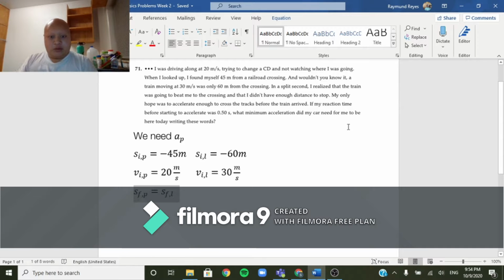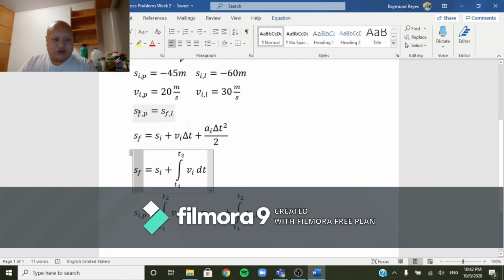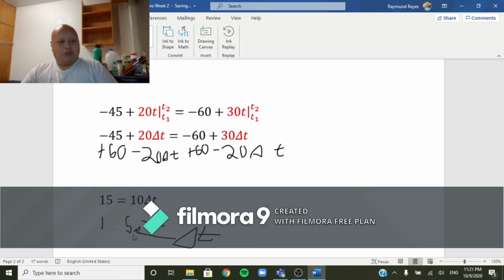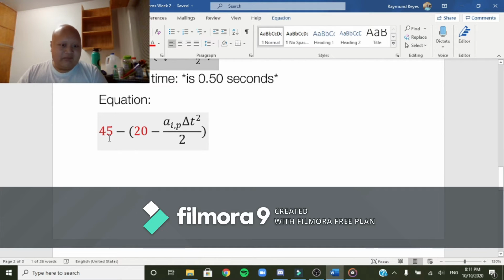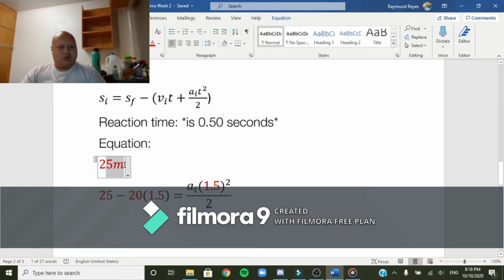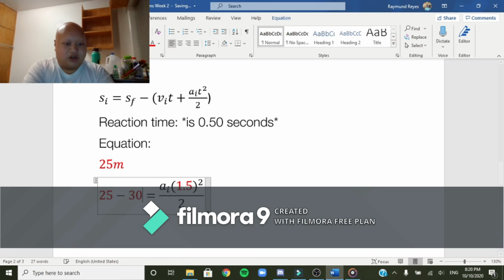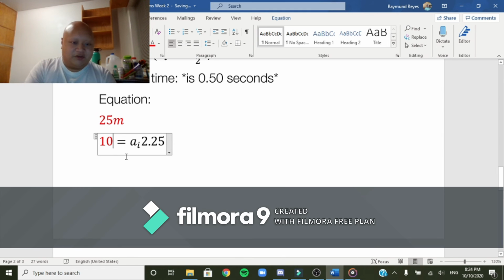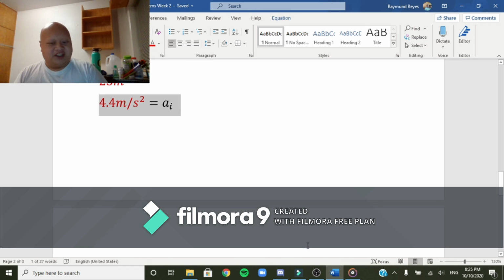SOLVED PHYS251 Week 2 Problem 71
This was for a video assignment for my PHYS 251 class in college. I do not own most of the audio used as memes.

References:

Piano Man- Billy Joel

If you like this video, please drop a DISlike. I ONLY WANT DISLIKES.